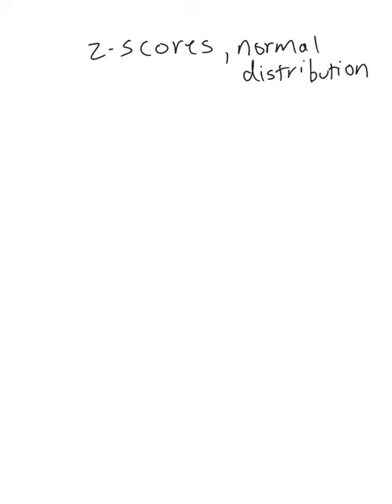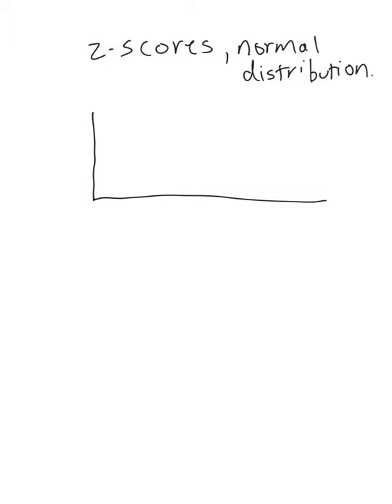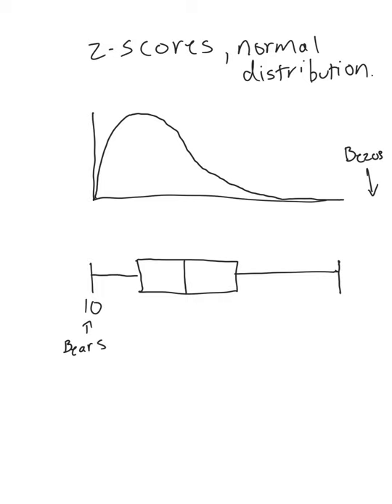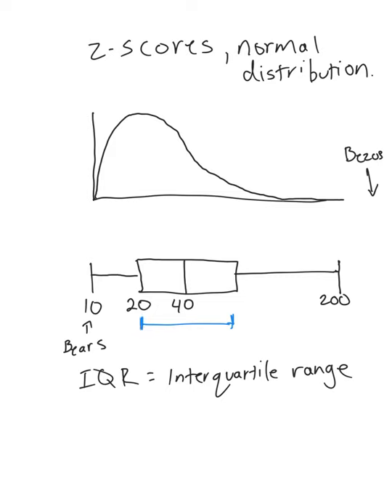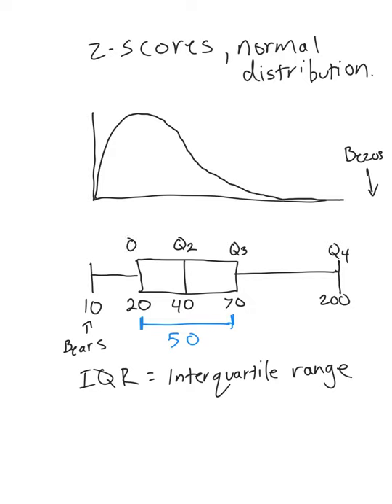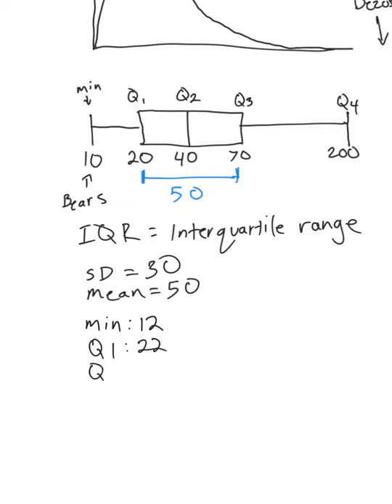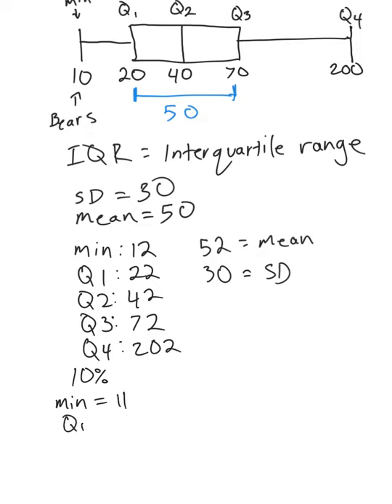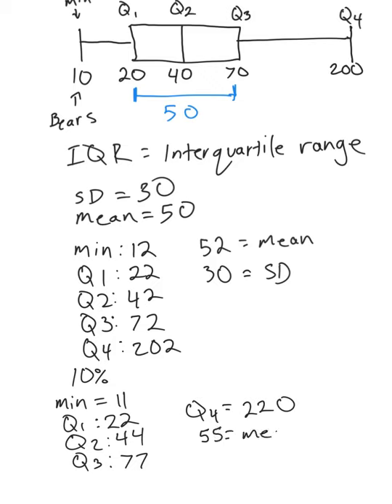AP Stats 6A